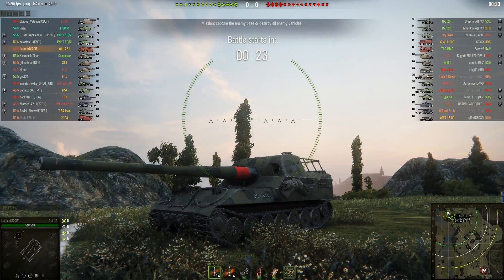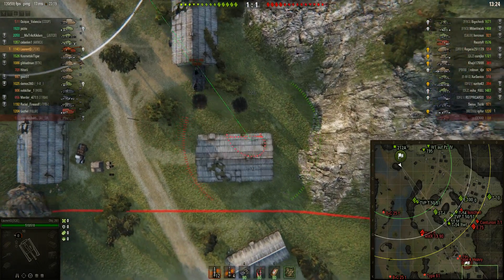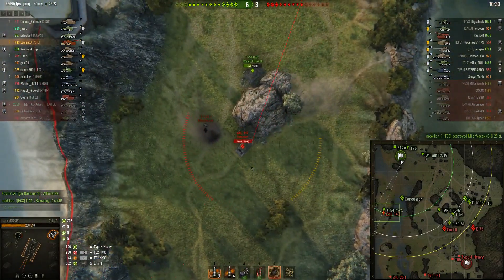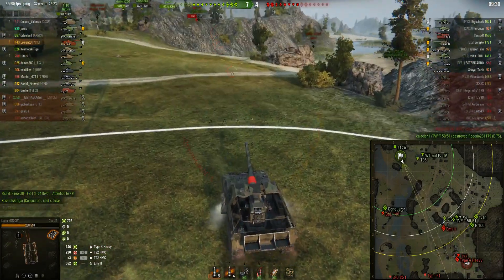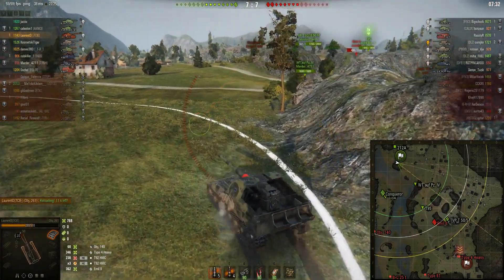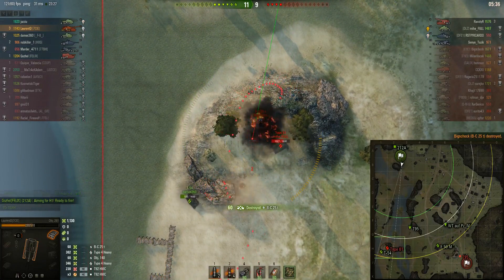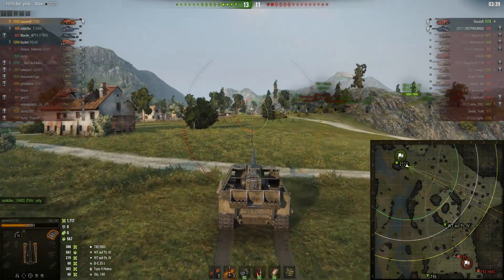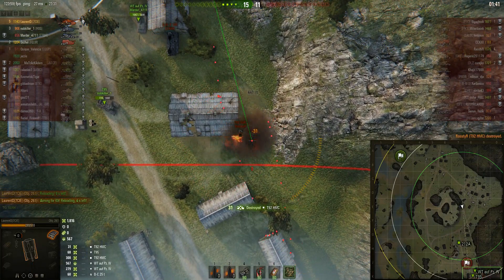Object 261 Fadin's Medal and Counter Battery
This replay is from 15 September 2017 on Mines. The player, LaurentD in the Object 261 was awarded a Fadin's Medal and Counter Battery.

or XimerTracks - NCS Music & Remixes.